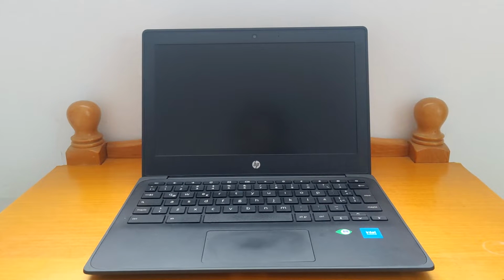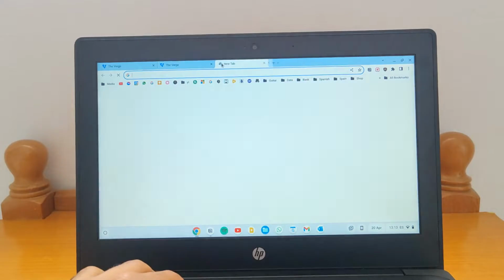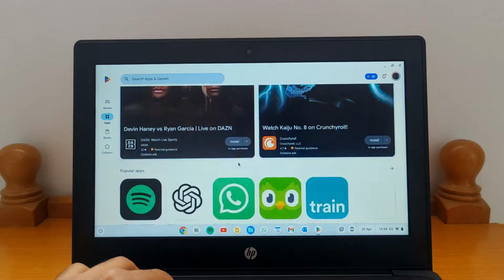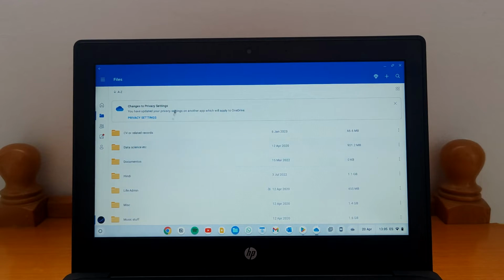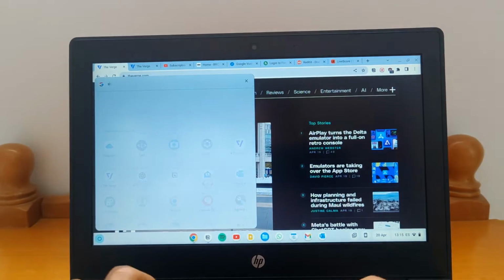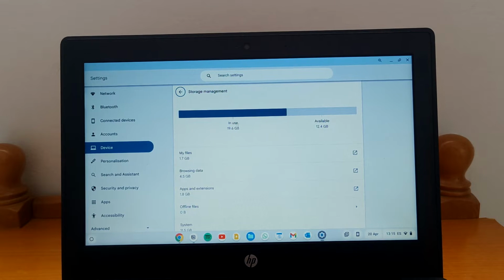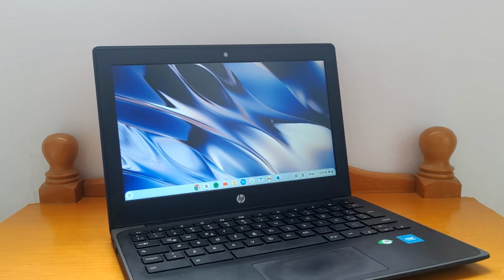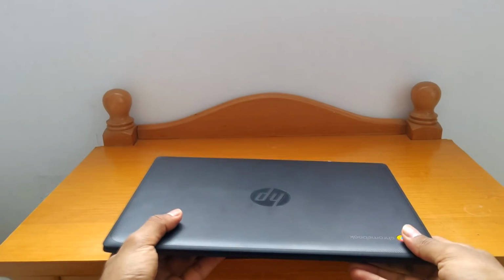What you need to know about ChromeOS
ChromeOS is an alternative operating system for computers, based off linux. It was envisioned as a lightweight simple OS for basic tasks but with the years the functionality has expanded little by little. Today I talk through the basics, and things you should consider if you are thinking about buying a chromeOS device

Sorry for the background noise! I foolishly thought my mic wouldn't pick up the ambient noises.

🛒 Shopping - supports the channel!
HP Chromebook G8

🆓 Referals - supports the channel!
Amazon Prime
Amazon Music
Kindle Unlimited

Get cashback on your purchases with TopCashback (UK) (free £5 bonus)

chromeos google chrome chromebook vs windows vs mac